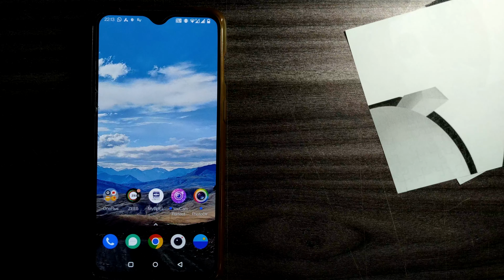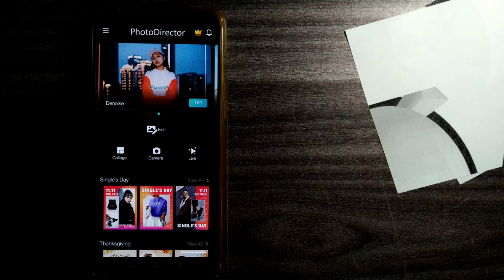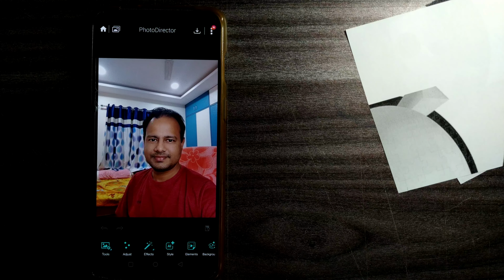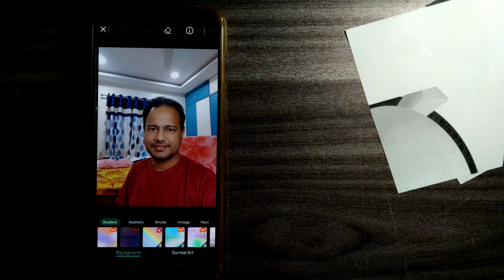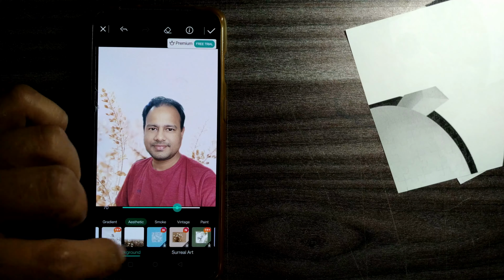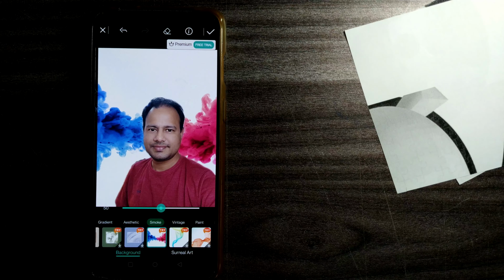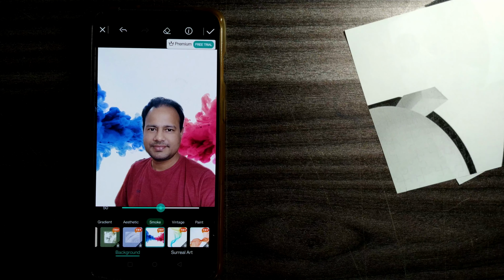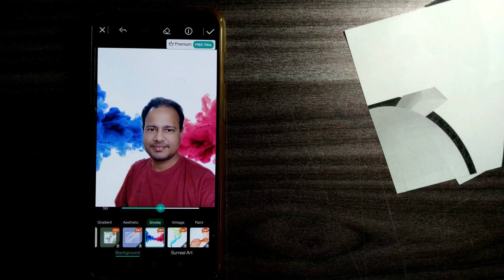How to change background in photo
How do I change the background of photo or photo background change app
Image result for change background of photo photo director app
Here is a step-by-step guide for using PhotoDirector to remove background from pictures.
How to Remove Background from Picture
Open Photo Director and choose Full Mode.
Import your photo.
Click the Guided tab at the top of the page.
Scroll down to Improve/Remove and choose Background Removal.
Click on the Tree icon.
for more see the full video